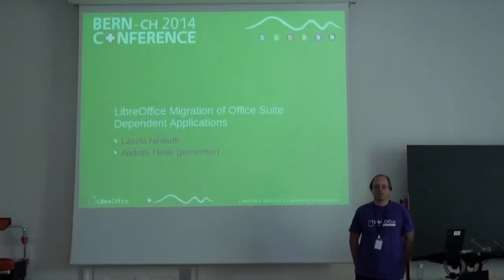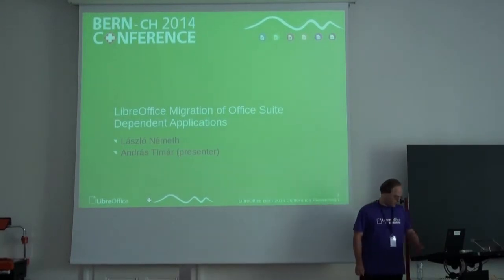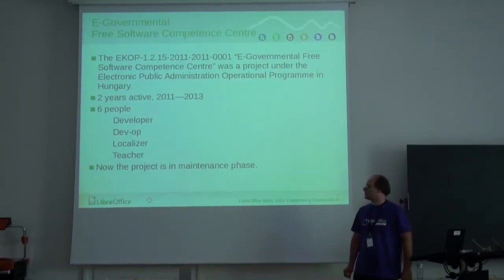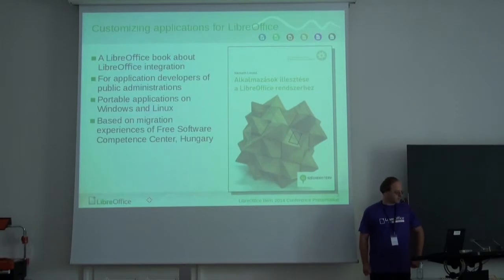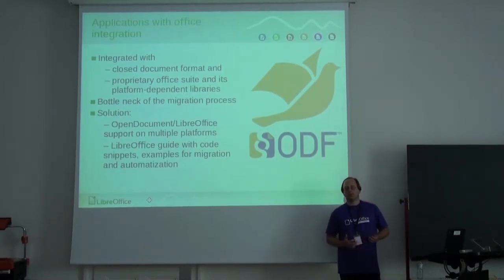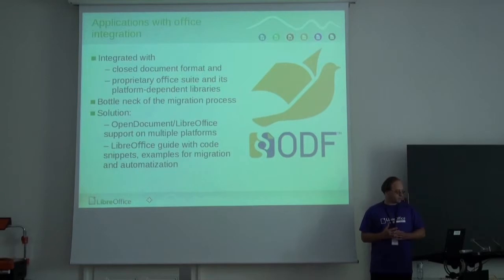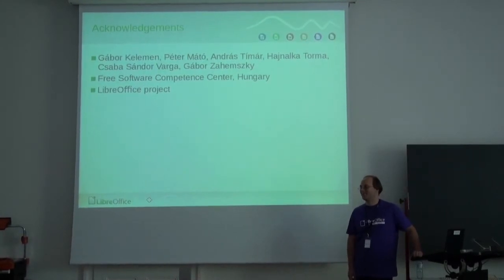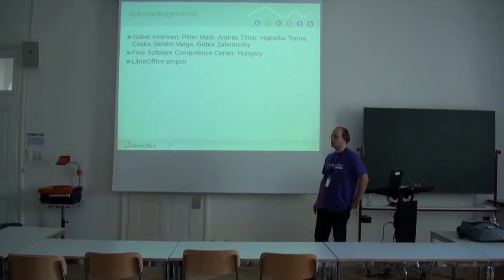LibreOffice Migrations (Laszlo Nemeth)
The talk presents the most interesting parts of the OpenDocument and LibreOffice migration guide of the Hungarian Free Software Competence Center.